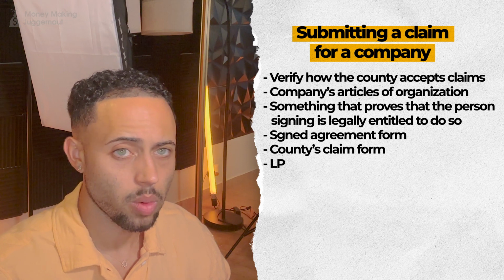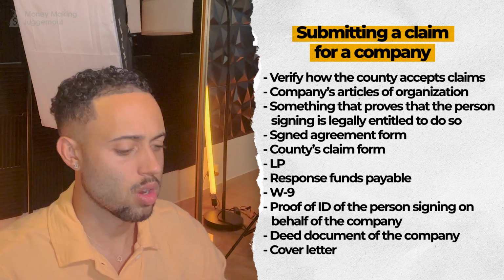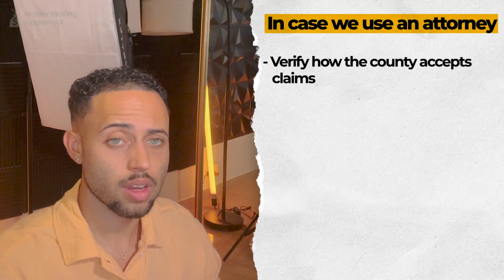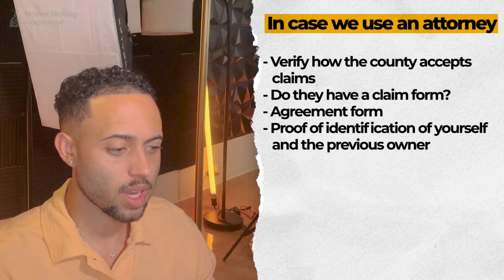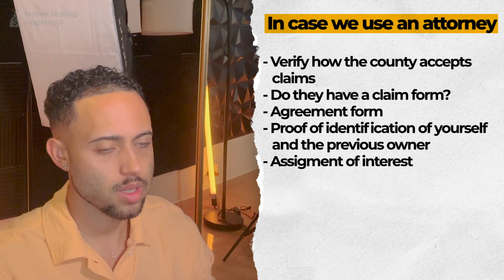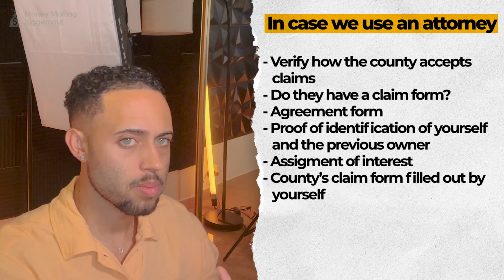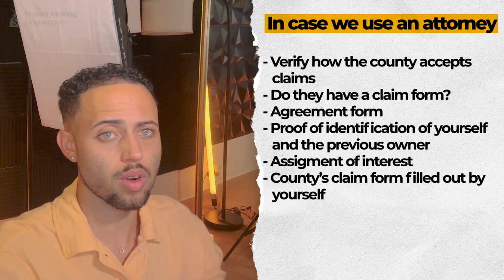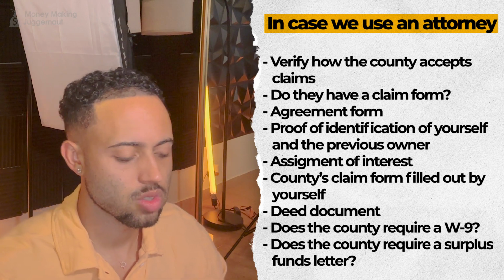Surplus Funds Claims: The Different Ways To File a Successful Claim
Want to learn how to build and scale your own Surplus Funds business the right way? 🚀

Fill out the inquiry form below to see if you qualify to join my private community — where we do 6 live calls per week for an entire year and help you get your business fully set up the right way.

If you’re not ready for that yet, join my FREE Facebook community with thousands of people in the asset recovery space:

And if you want the CRM, automations, dialer, and marketing system we use to run our operation, request a demo of Excess Elite here:

Let’s build. 💰

In this in-depth video, I break down the various routes you can take to pursue and submit a surplus funds claim effectively. No matter the county or state, this guide has you covered with a comprehensive checklist of necessary documents tailored for different scenarios - from standard claims to those involving estates and companies.

📝 What You'll Learn:

👉The importance of understanding county-specific requirements for claims.
👉How to navigate the complexities of tax overages and mortgage foreclosure claims.
👉The critical role of agreements, identification, and Limited Power of Attorneys in the claims process.
👉Strategies for dealing with claims related to deceased individuals and how to manage them with or without an attorney.
👉The documentation needed when filing a claim on behalf of a company.

👉 Whether you're a seasoned pro in asset recovery or just starting out, this video is packed with invaluable information to help you streamline your claims and maximize your success rate.

My name is Eric, and on this channel, I teach people how to start a surplus funds business. I also share my journey about running multiple side hustles that have made me financially independent.